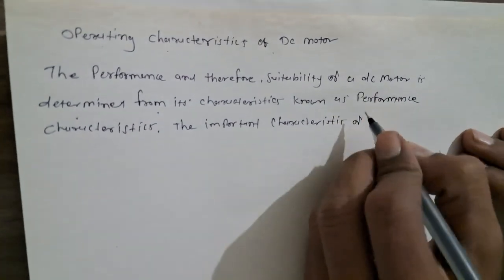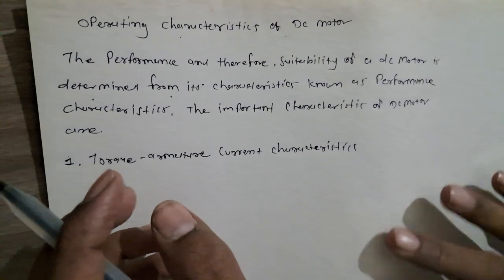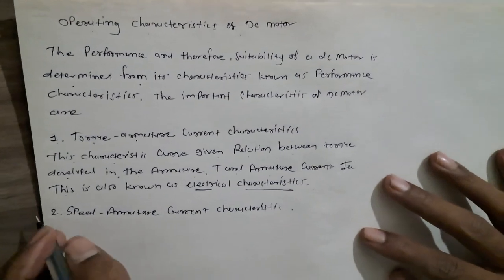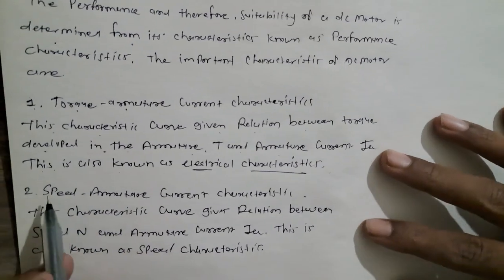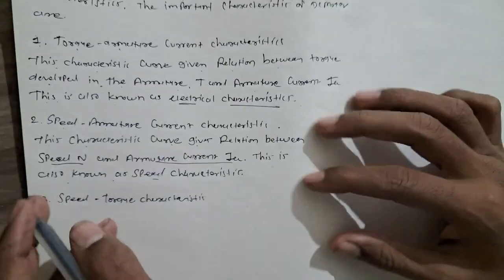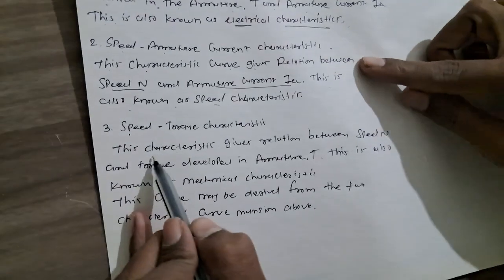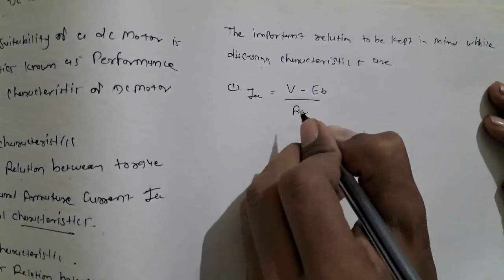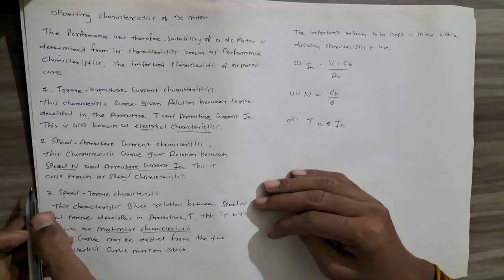DC Motor Operating Characteristics Explained | Torque, Speed & Armature Current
In Part 1 and PART 2 of this series, we explore the operating characteristics of DC motors, focusing on how torque, speed, and armature current are related. These characteristics are essential for understanding motor performance and selecting the right motor for different applications.

 In this video, you’ll learn:
 What are operating characteristics of DC motors
 Torque vs Speed, Speed vs Armature Current, Torque vs Armature Current curves
 Characteristics of Series, Shunt & Compound DC Motors
 Real-world examples and comparisons
 Importance of these characteristics in motor selection and control

This video is ideal for electrical engineering students, diploma holders, and anyone preparing for exams like GATE, SSC JE, or university courses.

 Topics Covered:

Basics of DC motor operation

Torque-speed relationship

Current-speed characteristics

Series vs Shunt vs Compound motor behavior

Practical applications in industry

 Don’t forget to:
 Share with your classmates or colleagues